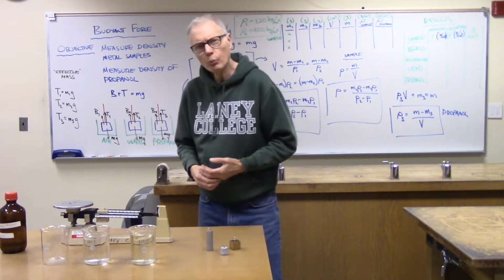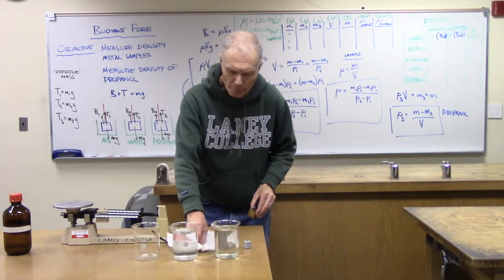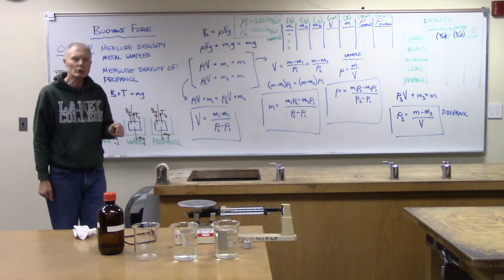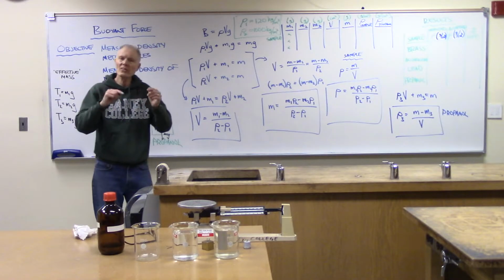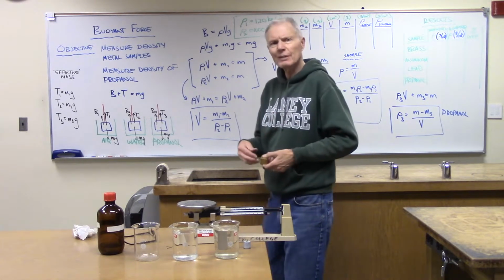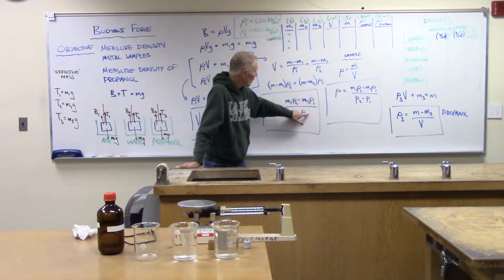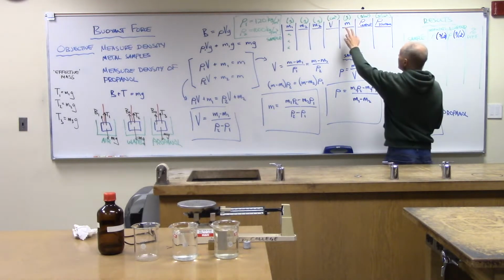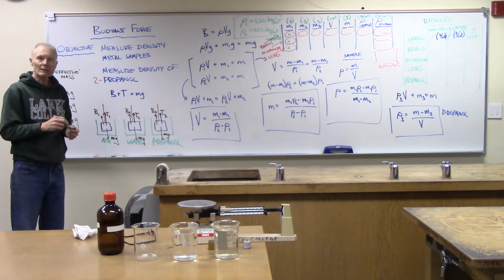Laney College Physics 3A Lab 8 Buoyant Force